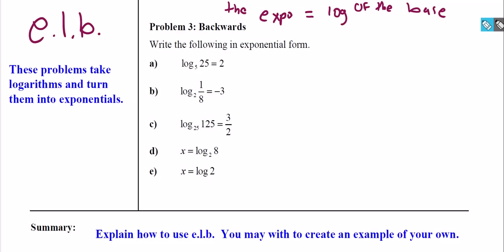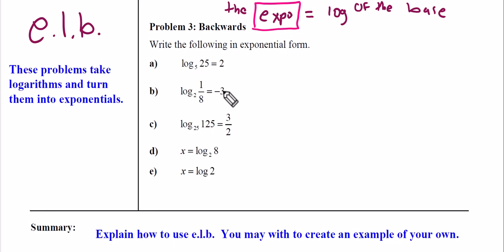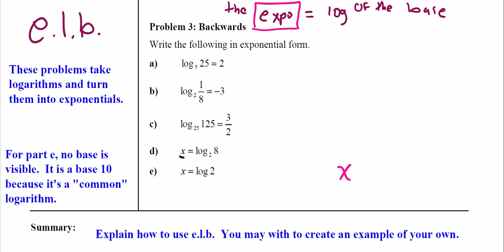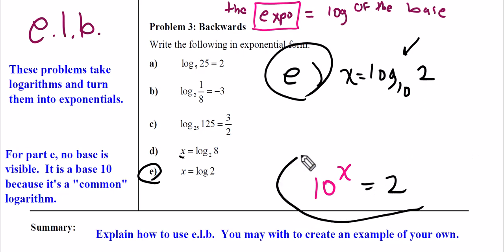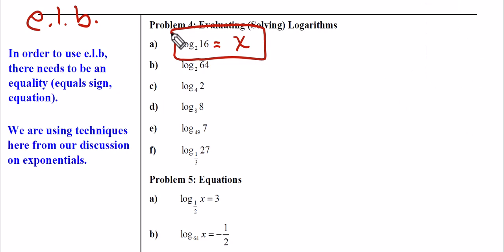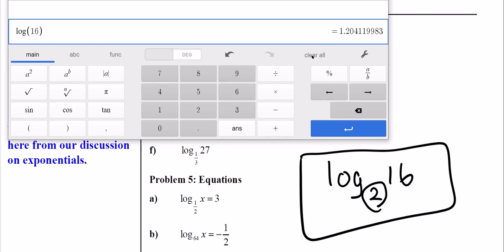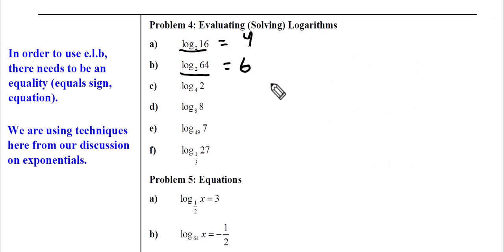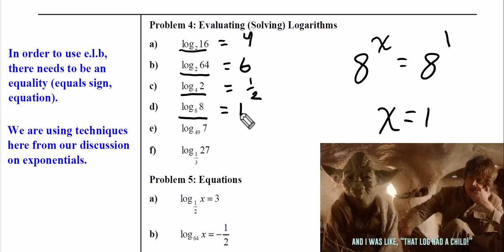Introduction to Logarithms Video Part 2